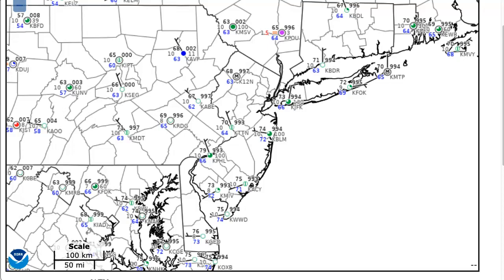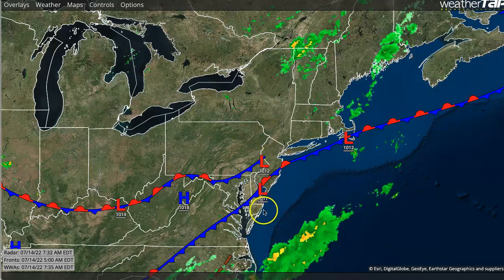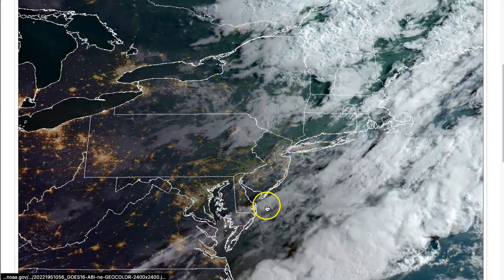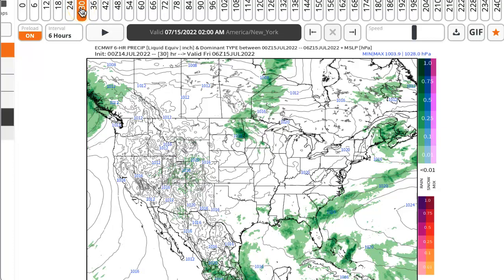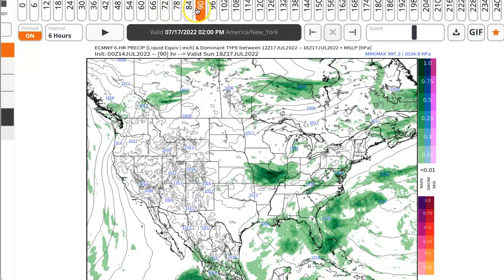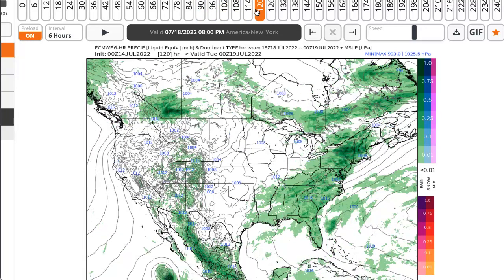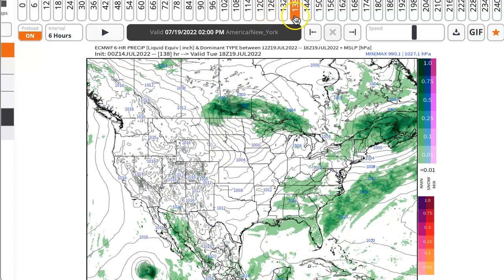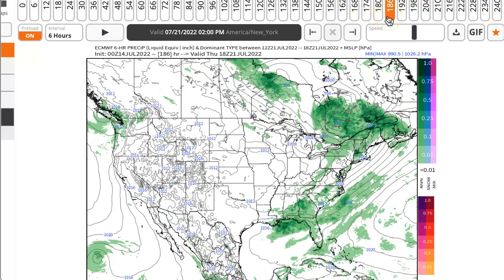Isolated Thunderstorms A Threat On The Coast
A frontal boundary will introduce the threat of a few isolated thunderstorms on the coast.  A hot and humid pattern evolving into next week.